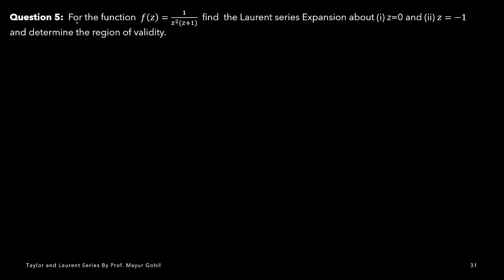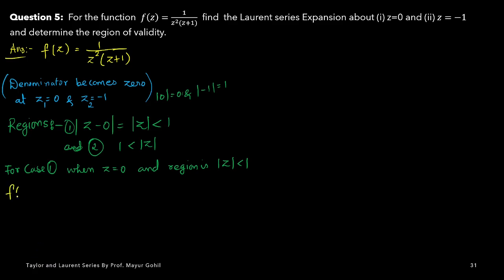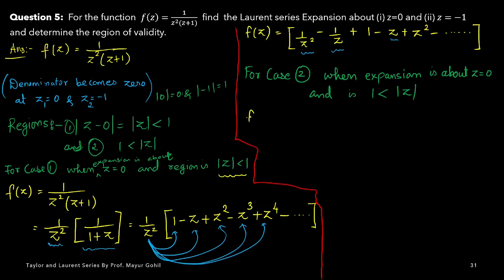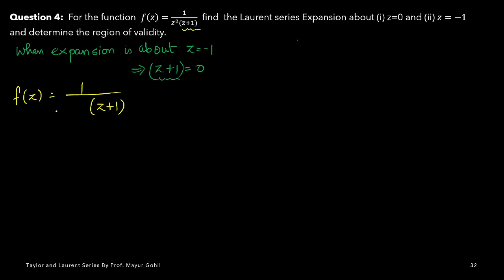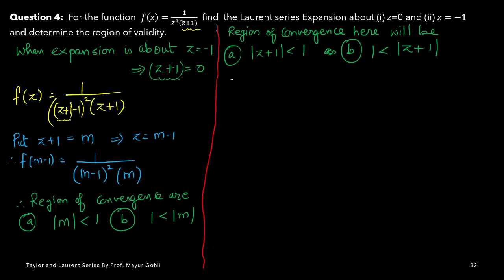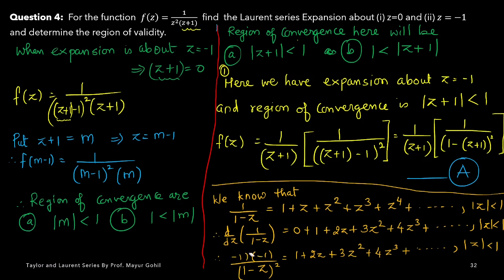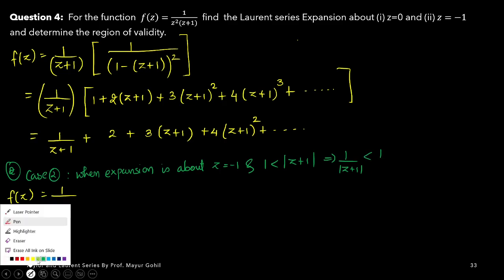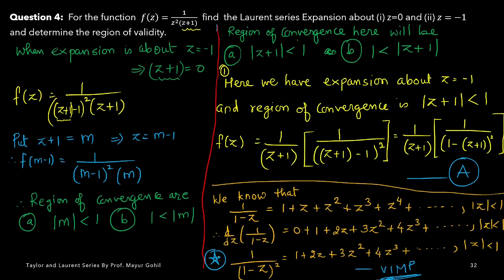Taylor Series & Laurent Series Lect 05 Mayur Gohil Special case 🔥complexanalysis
Here I have dealt with a very special example of Taylor and Laurent Series. Without partial fraction how it can be solved is demonstrated in this case. Also, I have explained how to find the region of convergence.
We have also derived a very important formula 1/(1-x)^2  in this example.